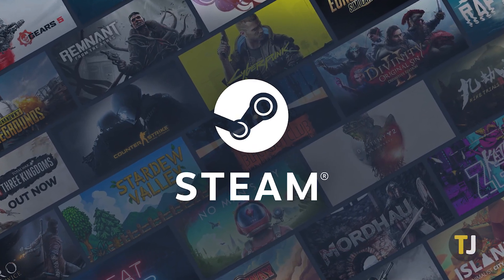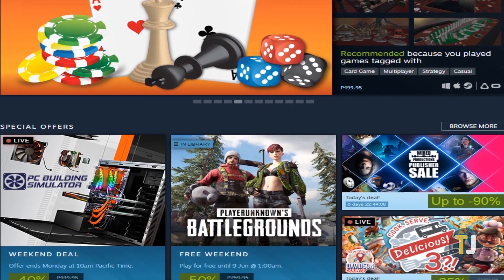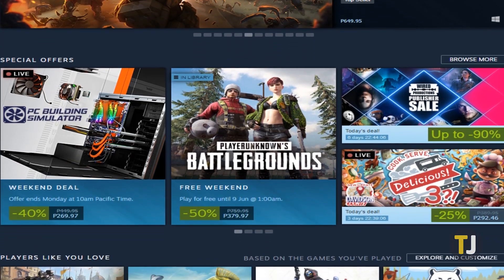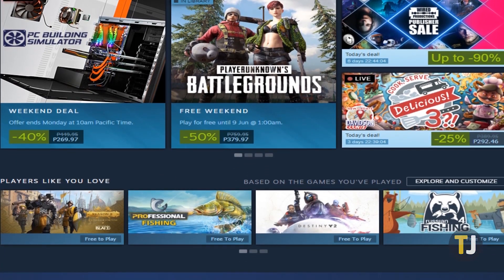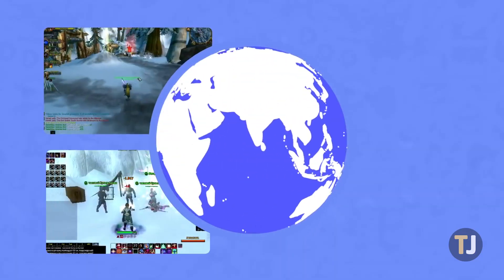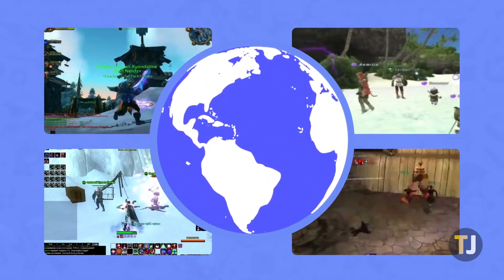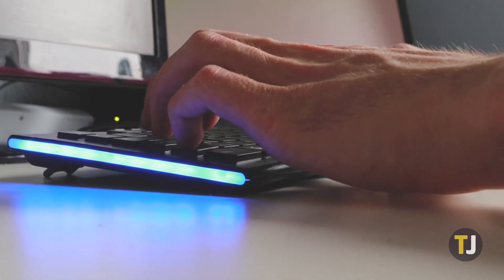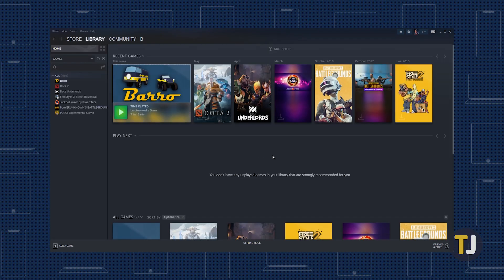How to Appear Invisible or Offline in Steam!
With a huge library of games, easily accessible mods, and an active community for most games, Steam is every PC gamer’s best friend. It’s super easy to play with friends online, but sometimes, you want to play games in private for a while. If you’re looking to do that, you’ve come to the right guide.